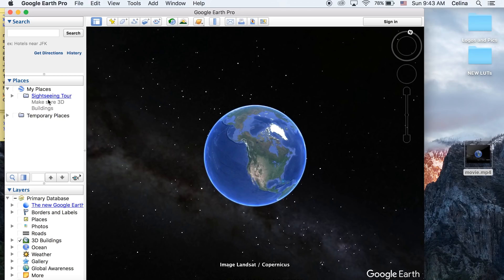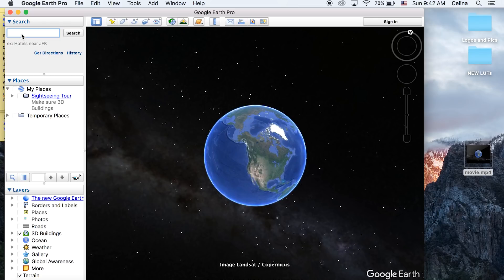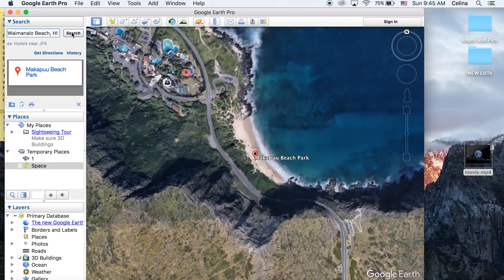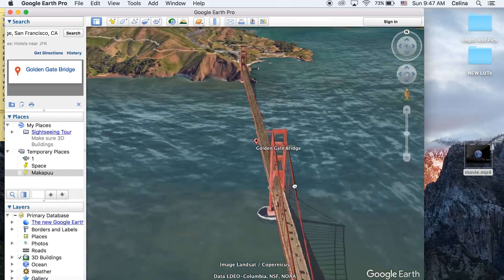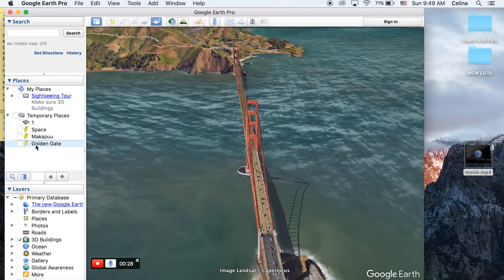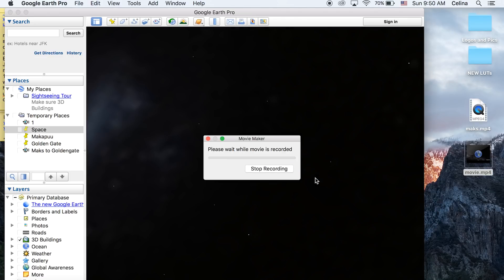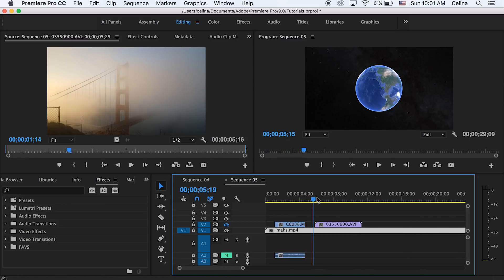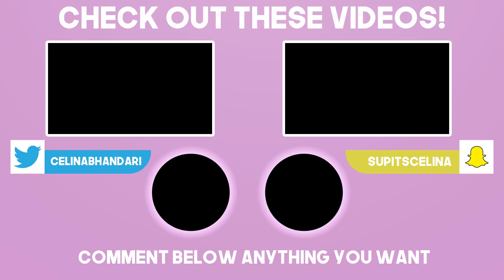FAKE DRONE Fly Through Earth Transition! (Premiere Pro CC 2017)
Learn how to create a fly-through location transition including zooming from outer space into land using Google Earth Pro and Premiere Pro CC 2017!

FAQs:

16!

April 2016!